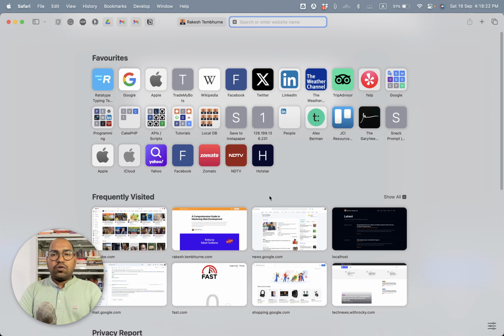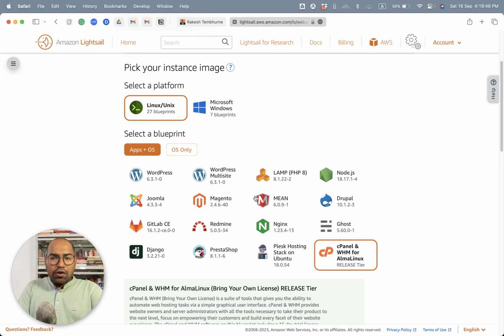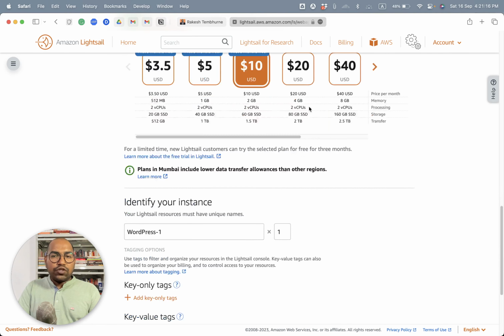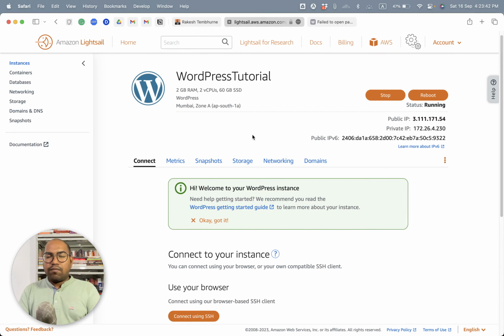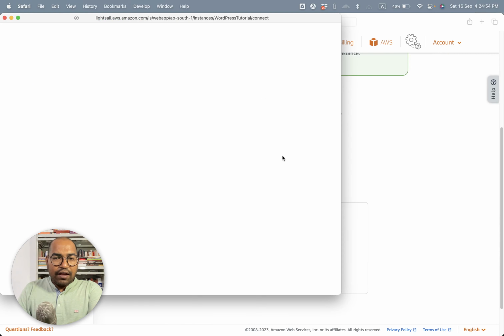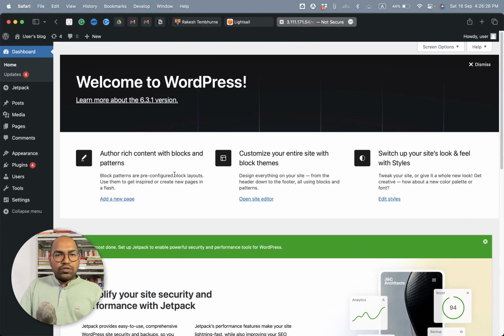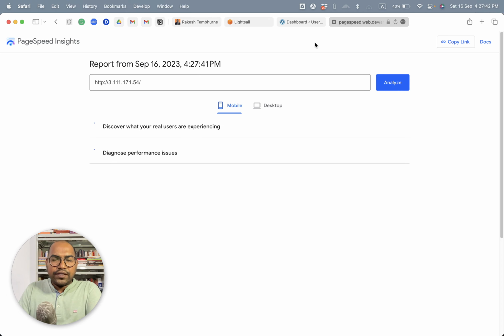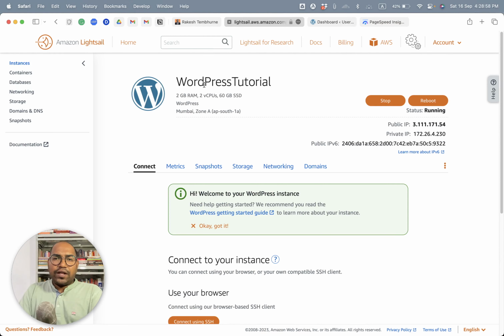Install WordPress on AWS LightSail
Understand why you should choose AWS Lightsail service over EC2, how to install WordPress, and SSH onto the server and how the server is configured.